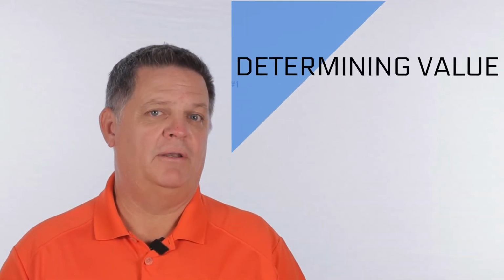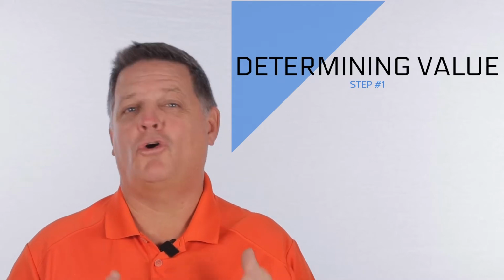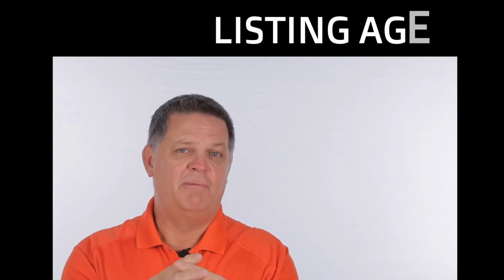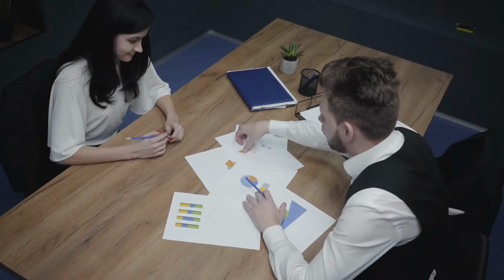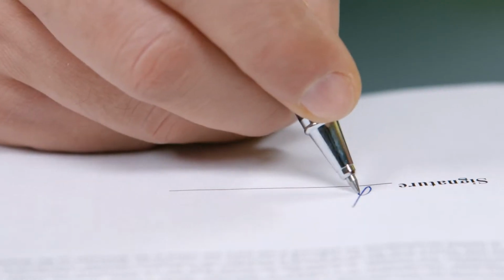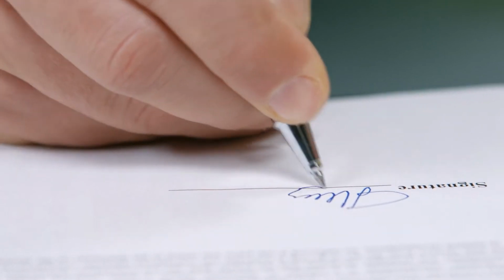Make an Offer on a House - Getting Serious About Home Buying (step 6 of 11)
🤑Get thousands back  when you move. 🍎Get Apple Home Products when you move.
Make an Offer on a House - Getting Serious About Home Buying
_______________________________Video Cheat Notes_______________________________

Want to make an Offer on a House? Here are some points to think about before you sign on the dotted line:
1) This will likely be the most expensive commitment that you have made. Ever. So be ready.
2) Make sure you have reserves and down payment money saved
3) Lower your debt as much as possible. Dave Ramsey suggest getting rid of all consumer debt including credit card loans and car loans.
4) Figure out what price-range to shop in. That doesn't mean maxing out your price just because you qualify for it. Again, Dave Ramsey suggests that you do not spend more than 25% of your monthly income on a house payment. He goes on to say that getting a 15 year mortgage is wise. Imagine not having a house payment 15 years from now! Wouldn't that be great? Think about all the things you could do with your life if you manage to pay off your house that soon.

Getting serious about home buying means getting clear about finances before you make an offer on a house. Once you have things in good order make an offer on a house that fits your budget. Get excited about this fantastic chapter in your life. Real estate is one of those things that can make your future bright.
_______________________________Helpful Resources_______________________________

__________________________________Channel Info__________________________________

I’m Phoenix real estate agent John Cunningham with eXp Realty. Thanks for stopping by my channel. Every Thursday I add new videos for you. The topics span the gambit and I always want to give information out that is going to help you with your real estate goals. If you have a real estate topic you’d like me to cover let me know. You can do that by typing out your topic/question in my YouTube video comments area.

If you are ready to buy a home in Phoenix the links below will be helpful to you. Even if you are just starting to explore the possibility of buying your first home I invite you to sign up for Moving Kit and get the free homebuyers checklist.

❤ Enjoying the videos?  Be sure to L I K E  and S H A R E  the LUV ❤

📣 📰 New videos posted every Thursday📰📣